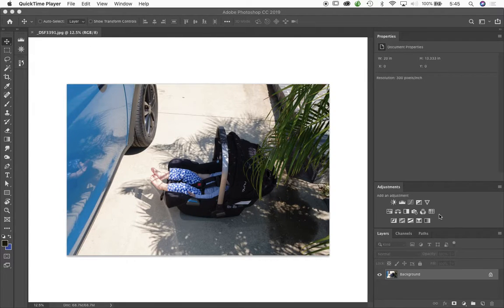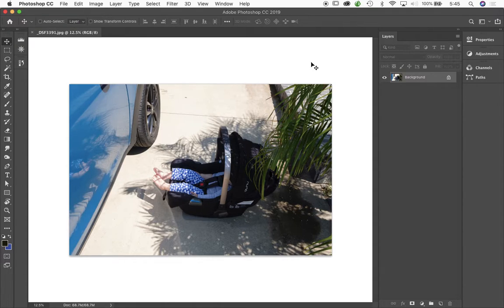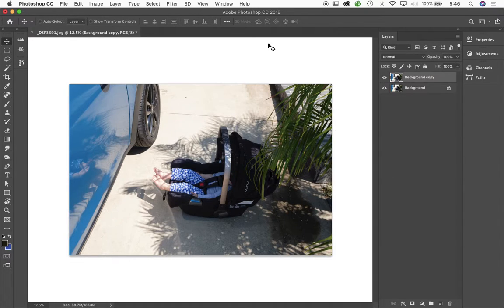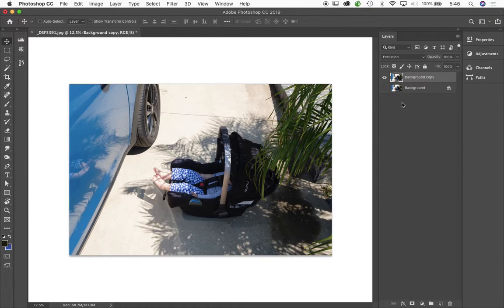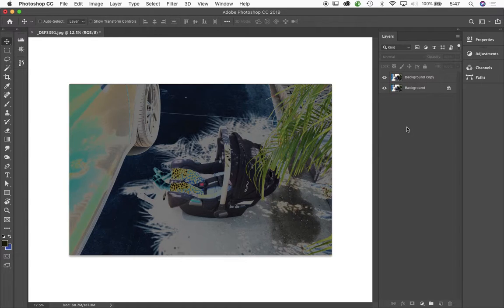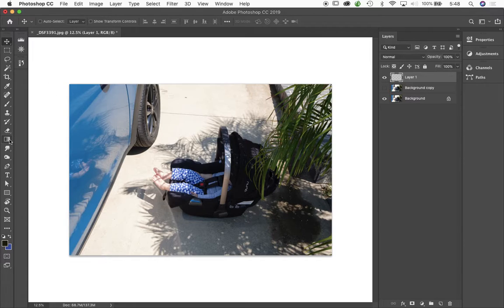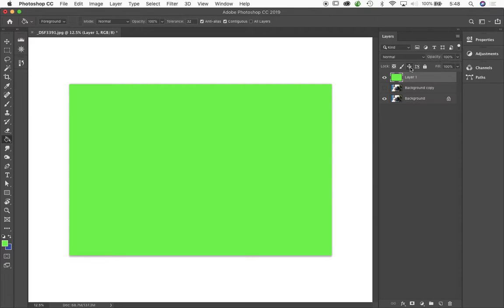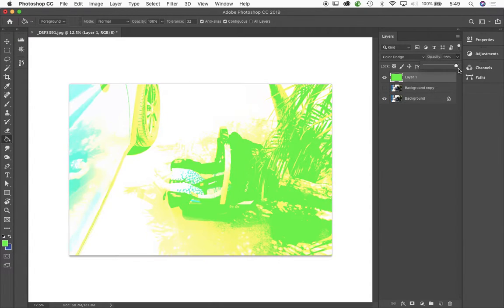working_with_Blending_Modes.mov